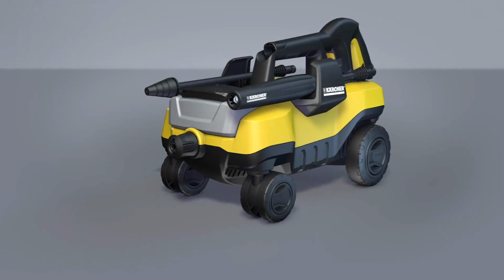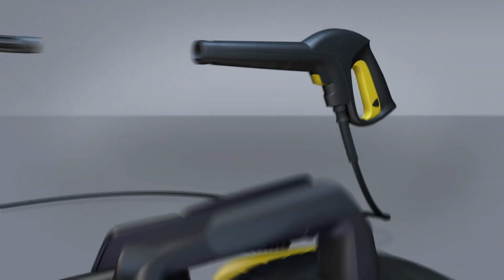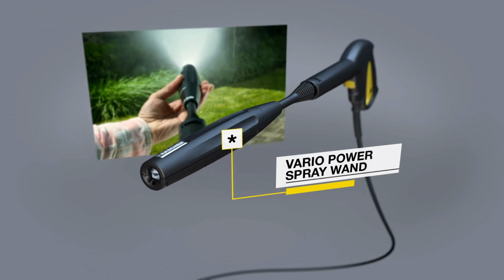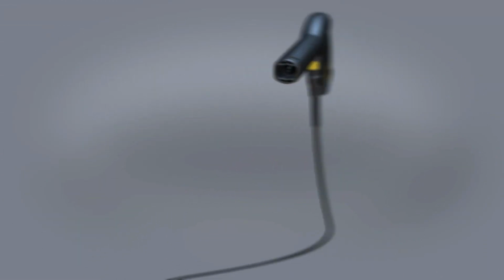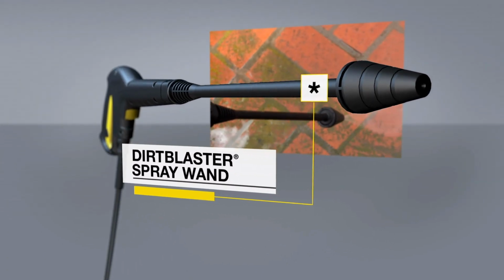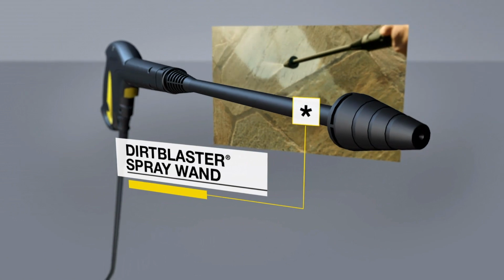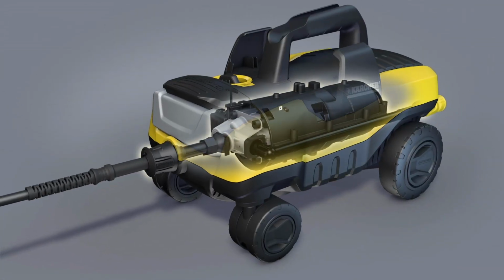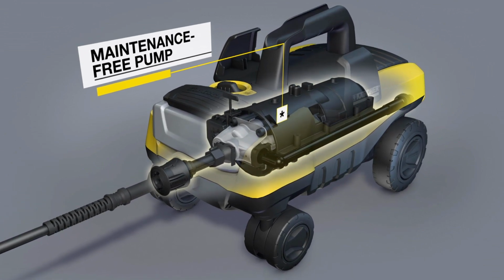Meet The Kärcher K3 "Follow Me" Electric Pressure Washer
The unique 4-wheel K3 Follow Me pressure washer is designed to “follow you” while you work. Its compact and convenient design delivers strong cleaning power for most household jobs.